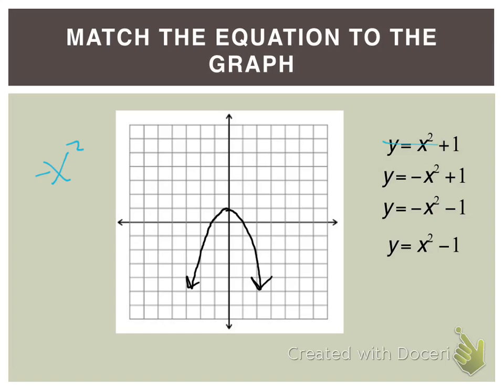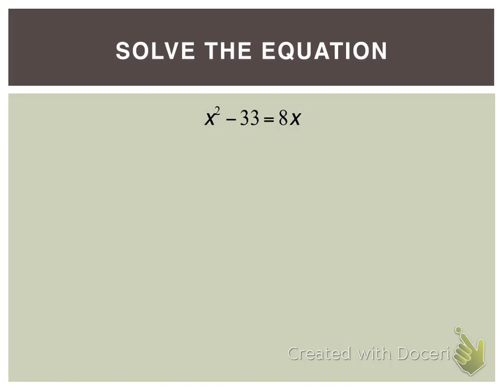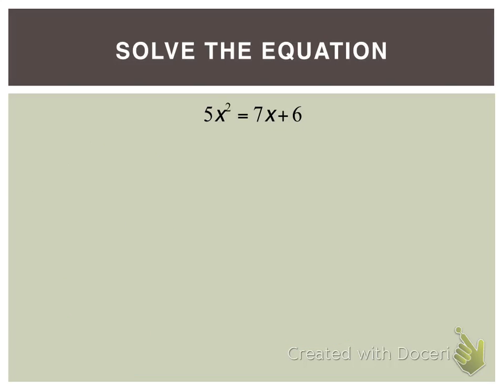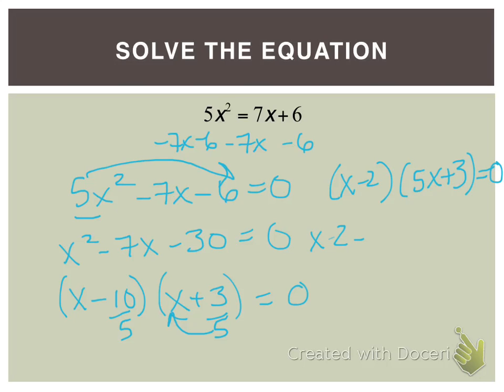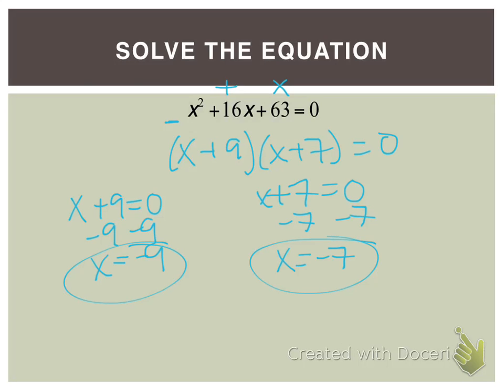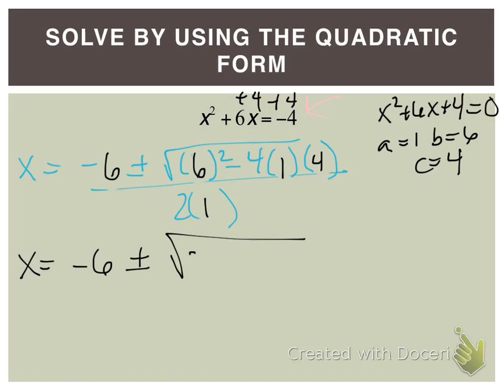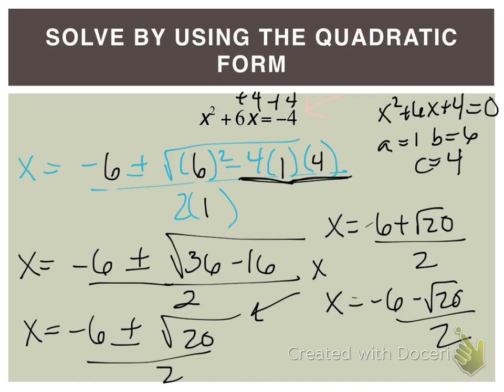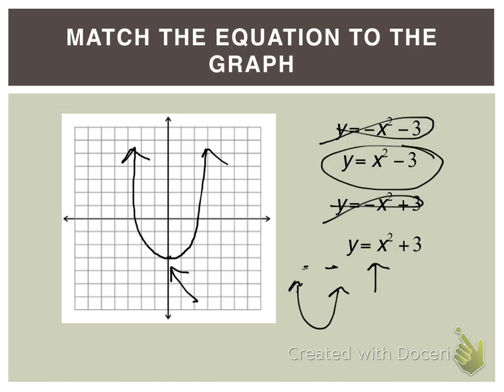chapter 9 review